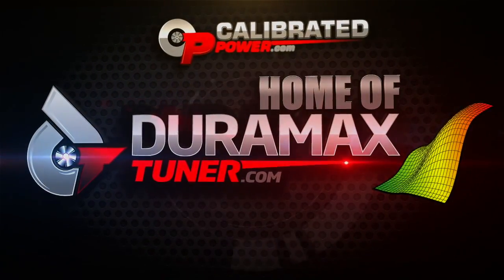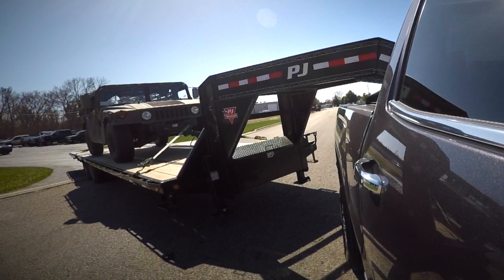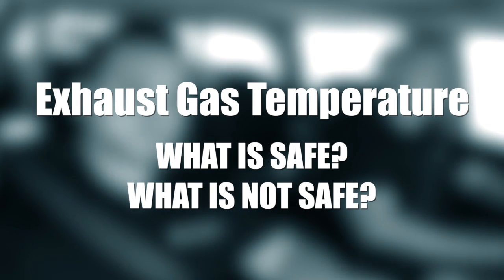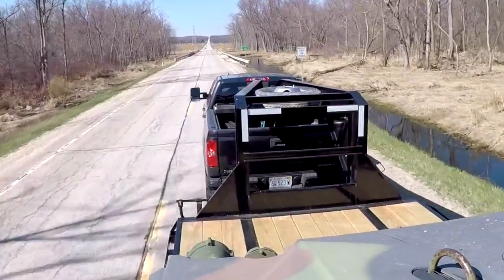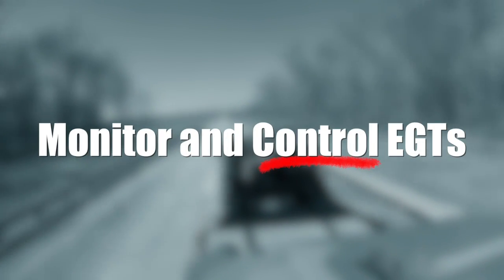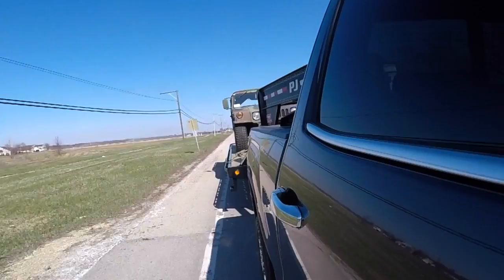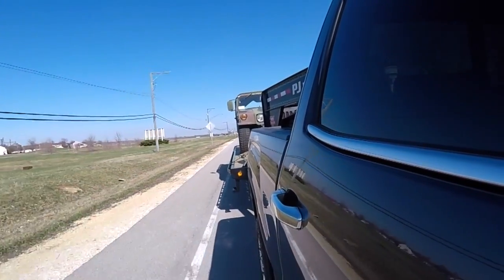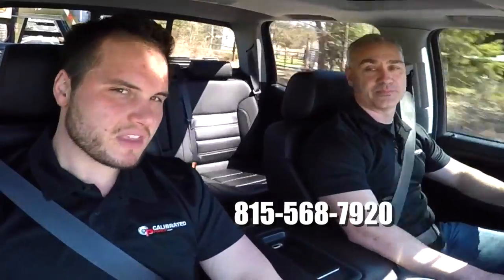LML Smart EGT Control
The LML SPADE from DuramaxTuner.com protects your truck from operating at extreme Exhaust Gas Temperatures with our newest feature, SMART EGT CONTROL.  This feature is built into our switchable tune files that retain transmission defuel.